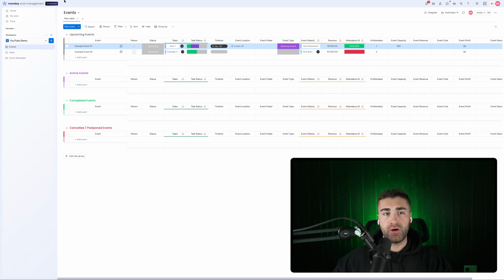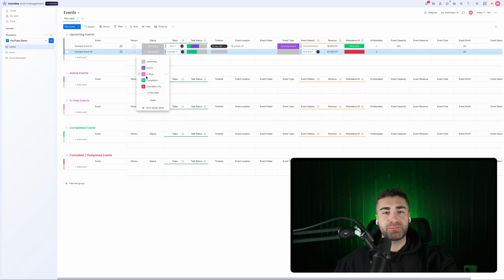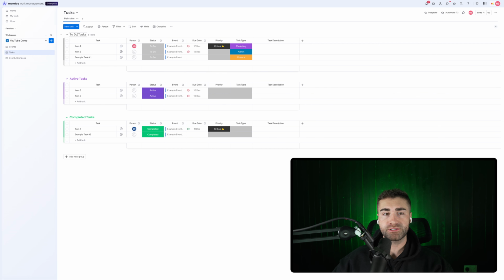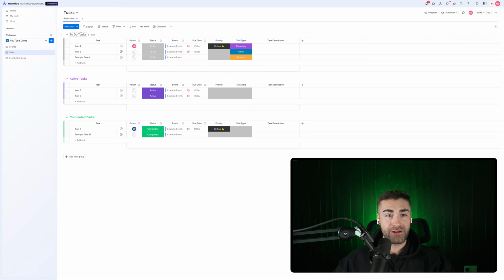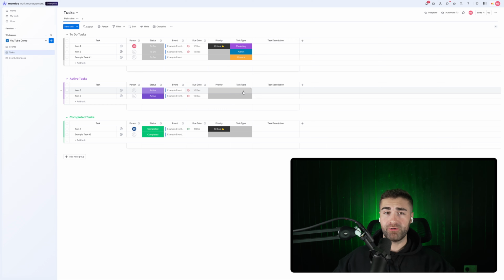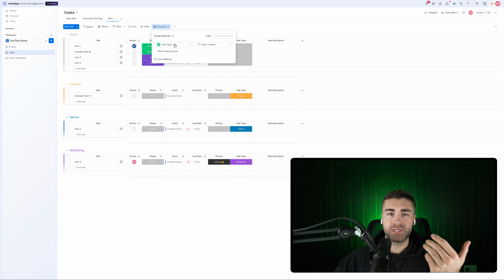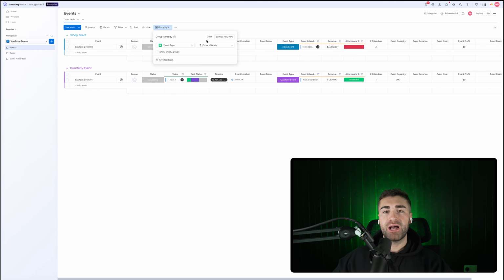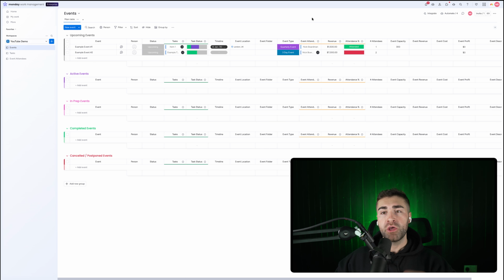Using Groups & 'Group By' In Monday.com | Quick Tutorial | 2025